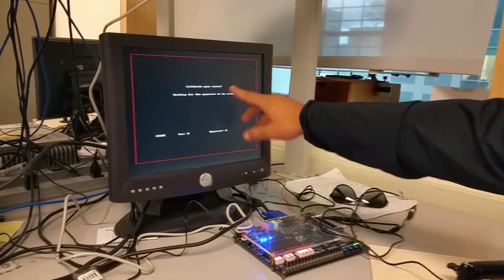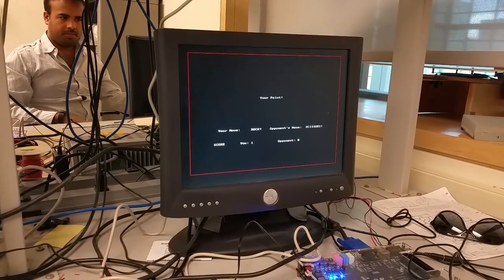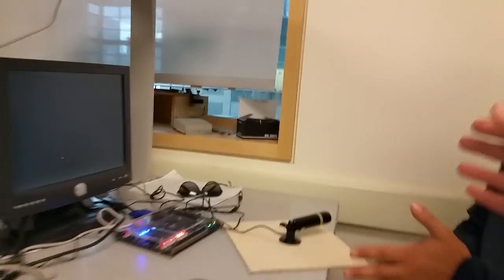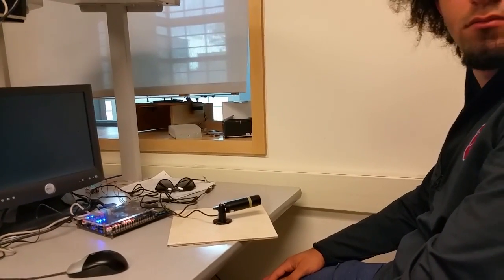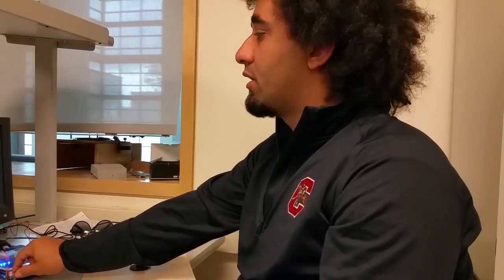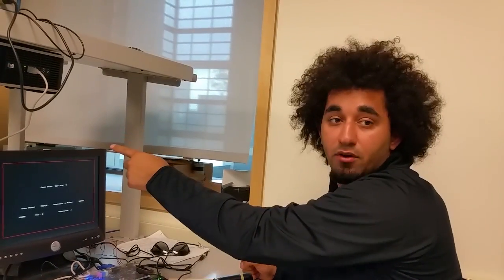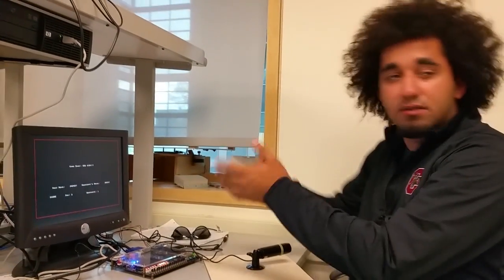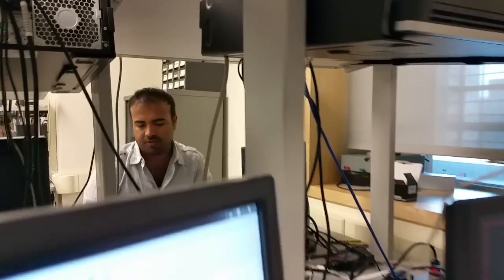FPGA rock/paper/scissors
For our final project in ECE 5760, we designed a two-player rock-paper-scissors game playable on two separate Altera DE2 boards. The system takes rock-paper-scissors input through an NTSC camera, communicates with another DE2 via RS-232 serial communication, and uses a Nios II processor to print all relevant outputs to a VGA screen.